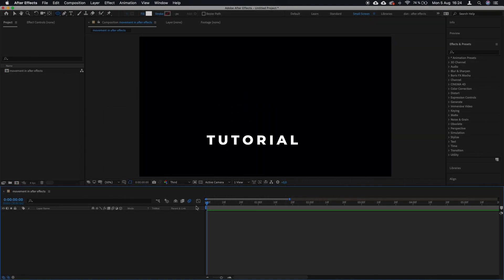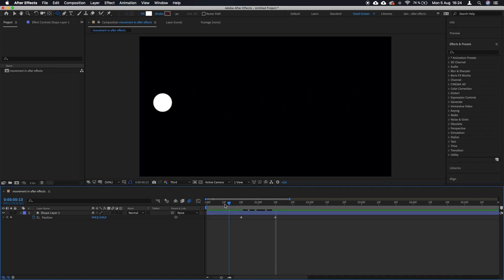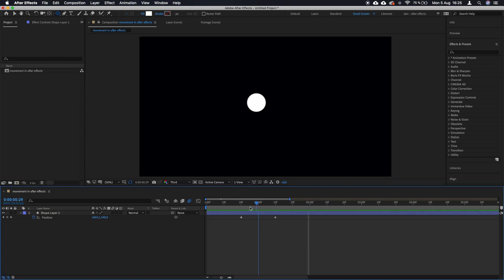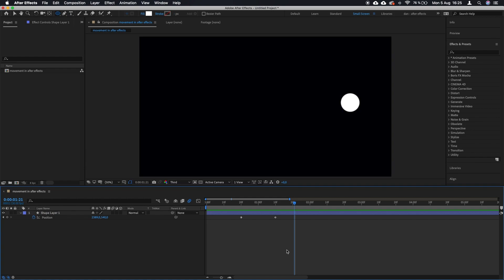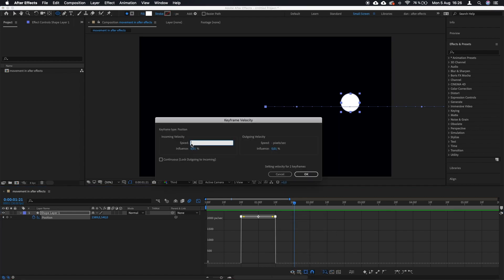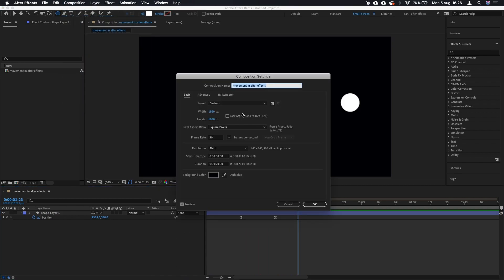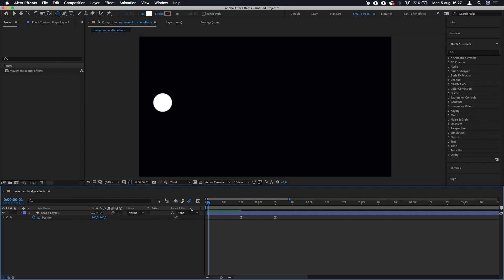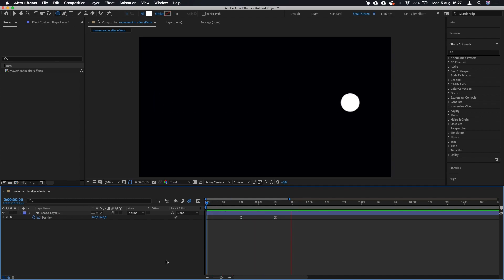How To Make Your After Effects Animations Smoother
This is a very quick way how to make your animations look smooth - what to do if your animation seems unnatural and jagged.